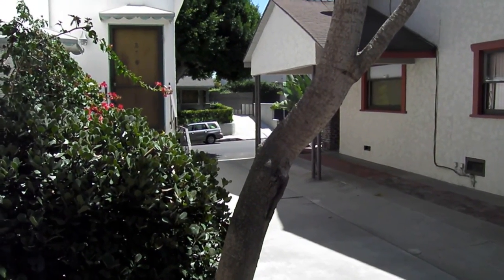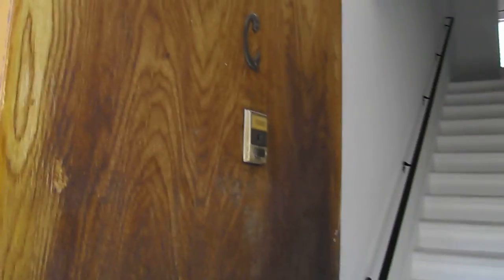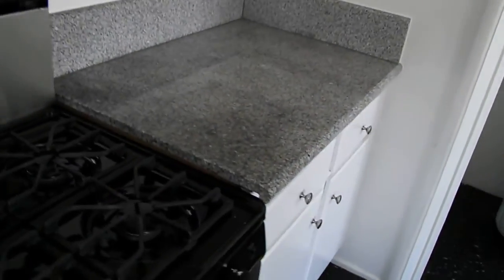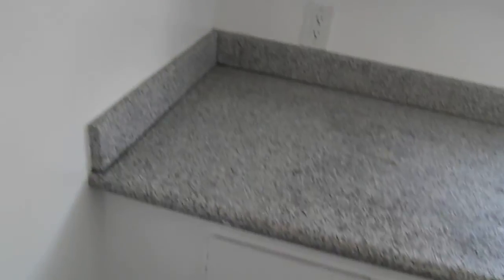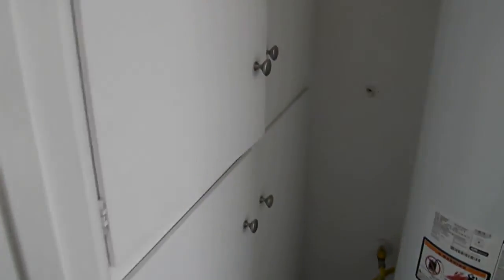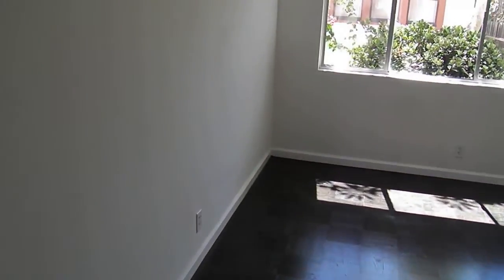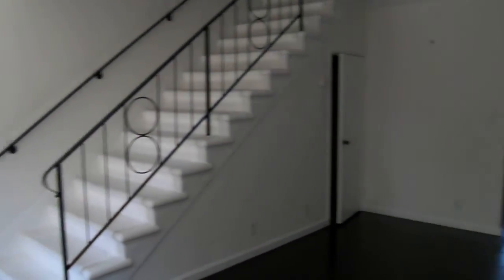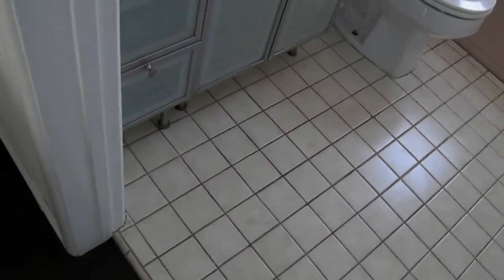423 Ashland Ave C VIDEO TOUR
BEAUTIFUL TOWN HOME - LARGE & BRIGHT
SMELL THE SEA!
2Bedroom-1.5 bath, Town Home style apartment blocks from the beach.
Classic Santa Monica Living!
No tenants above or below you.  Close to Main Street, The Beach or Promenade.  Hardwood . New paint, it's clean, quiet and ready to move in.. New Ceiling fans and good size closets in both bedrooms. Granite Kitchen counter tops with Stainless steel Stove/Oven, Refrigerator, double sink and  White  Dishwasher,
 Community Washer/Dryer.
Approx. 850 SF.
$3,100  per month, 1-year minimum lease.   Owner will consider pets
1 Parking included.